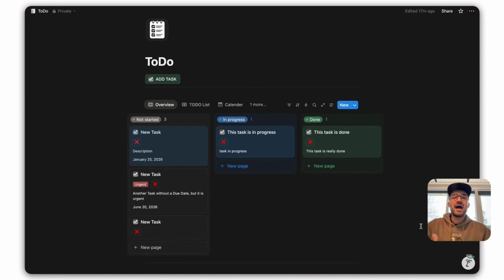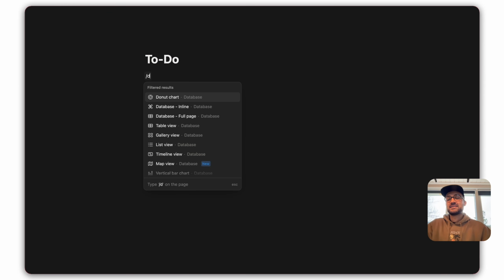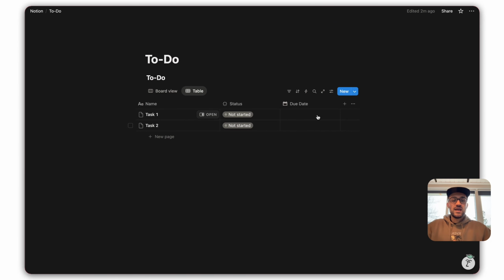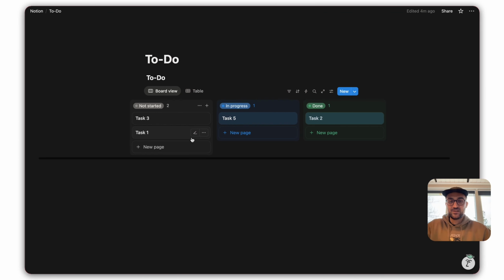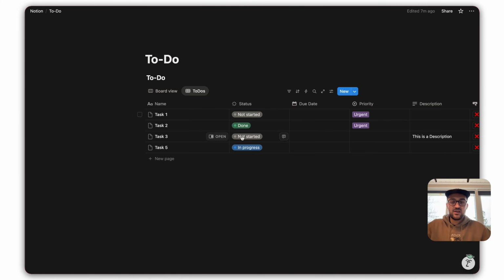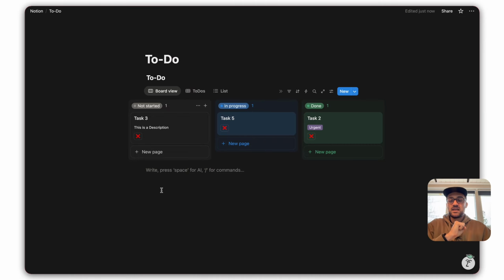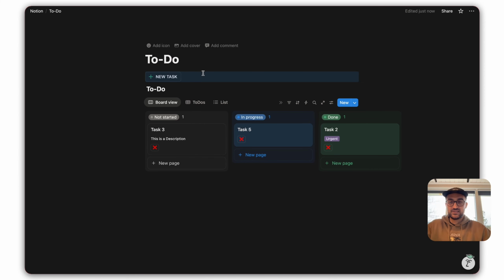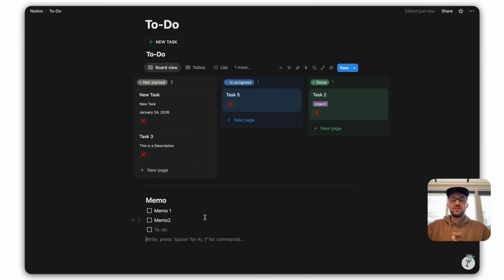Notion To-Do Template Tutorial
In this Notion Tutorial, I will show you, how you can create your own ToDo List Template.